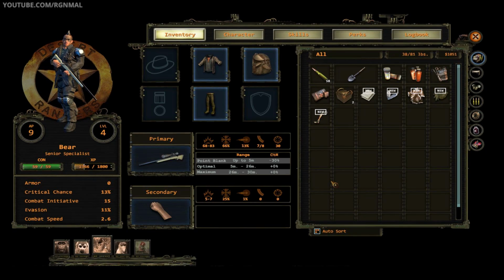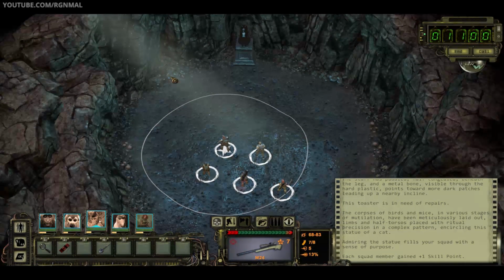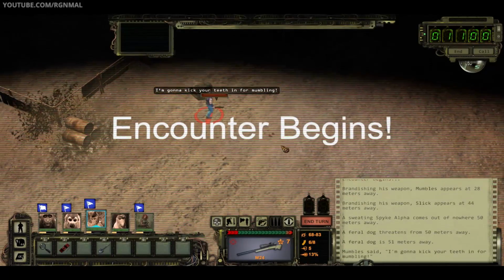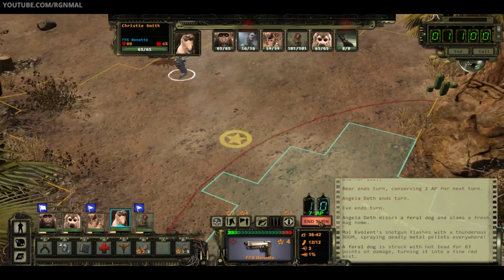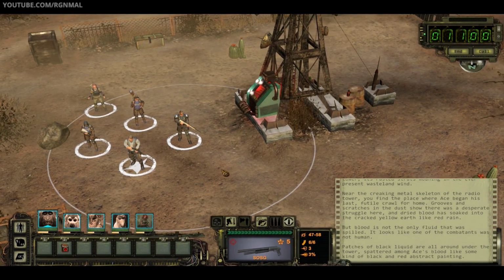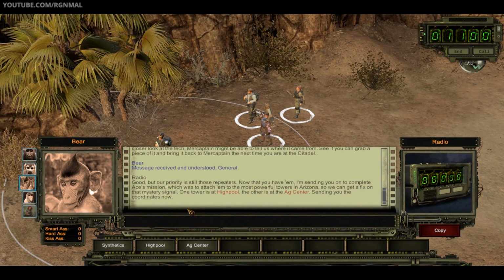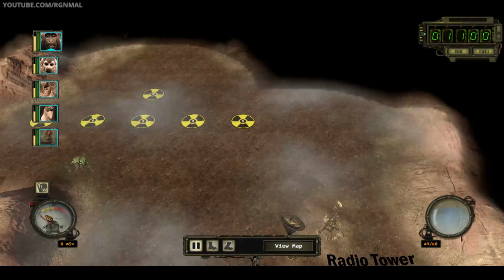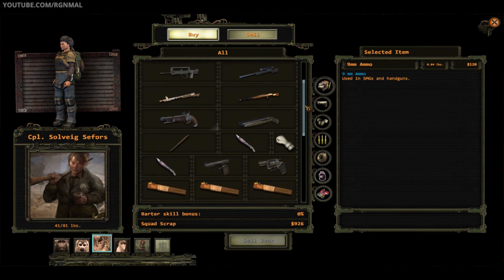The Radio Tower Wasteland 2 Directors Cut [SJ Difficulty] Lets Play/Gameplay - Part 2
Wasteland 2 DC [SJ Difficulty] Let Play/Gameplay - Part 2:
General Vargas wants us continue to investigate Ace's death.  We deal with some nasty Raiders while we are at it.

About Wasteland 2 - Directors Cut:

Wasteland 2 is Post Apocalyptic, Tactical Role-Playing Game from inXile Entertainment. A sequel to the classic RPG Wasteland [a 1988 post-apocalyptic computer role-playing game] which was the predecessor of the more widely known Fallout series. In Wasteland 2 you control a group of four Desert Rangers and up to three Non-Player Characters. The game pits you against the hard wastes from the onset; you will have to use your wits, brawn, smack talking and anything else at your disposal to see your way through!

This new 'Directors Cut' version improves the graphics with Unity 5, UI, adds additional voice over, a more refined combat system, new Perks & Quirks system and much much more!

I am a geek who has been playing games my entire life. I have a keen interest in RPG, Strategy & Tactical games. On my channel you will find Indie as well as AAA titles but I do try to bring light to smaller, worthy project whenever I am able to.